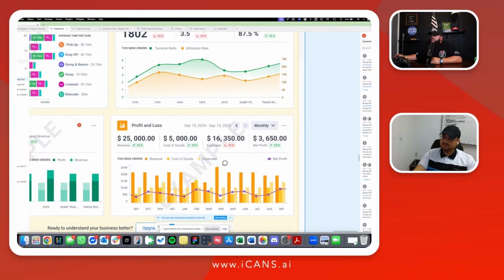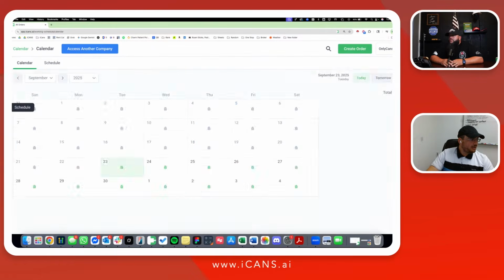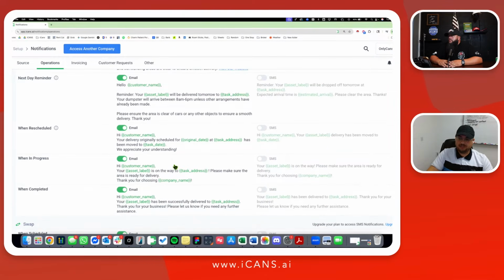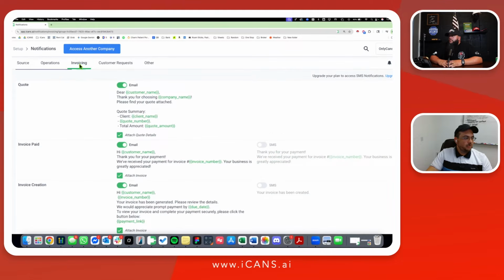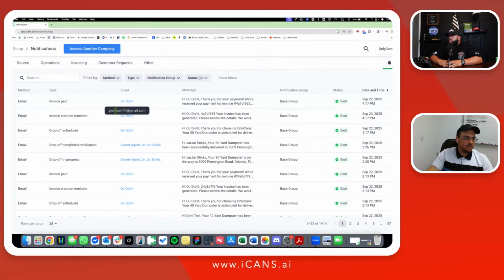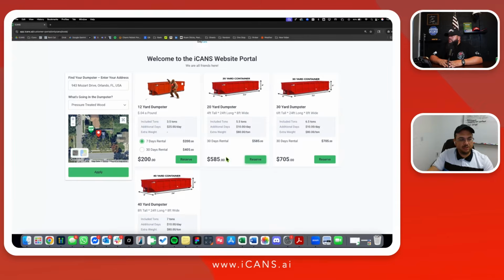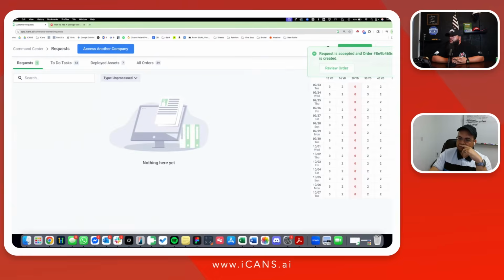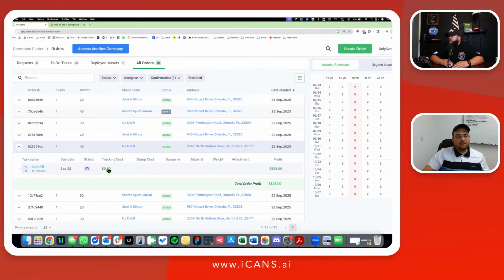iCANS Dumpster Business Software BIG UPDATE!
💬 Got questions? Join the Dumpster Rentals 101 Facebook Group

There’s no such thing as a dumb question. This is the BEST place to learn, connect, and grow.

🛒 Need a Trailer or Dumpster Cans?
We are proud distributors of Cam-Concept Hooklift Trailers and Keystone dumpsters.

🔥 Want to Franchise with Us?
If you’re interested in becoming part of the American AF Dumpsters franchise, reach out via the website to learn more.

New videos drop weekly covering everything from startup advice to real-world business growth strategies in the waste industry.
📩 Got a question? Drop it in the comments — I might feature it in an upcoming Q&A video!